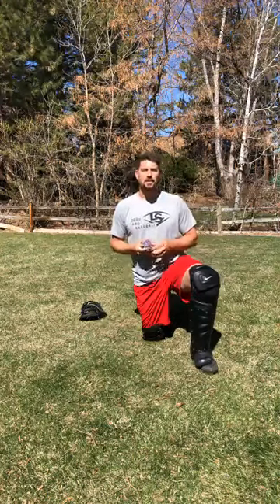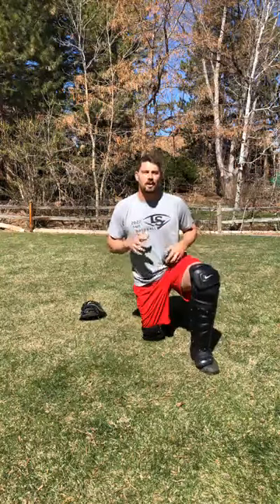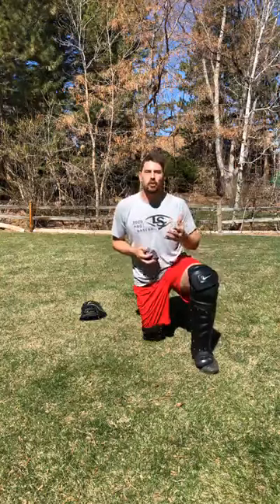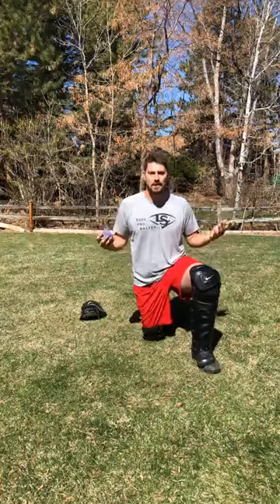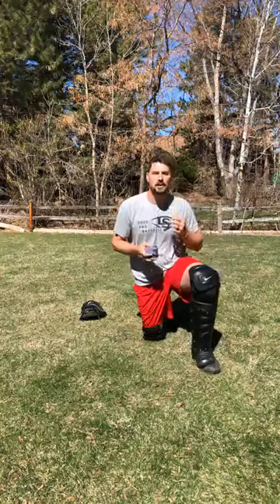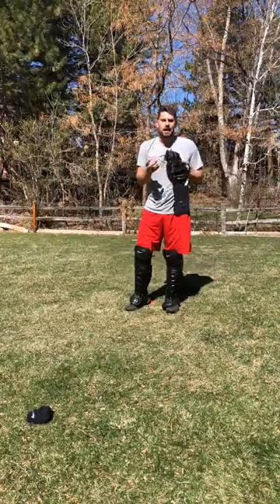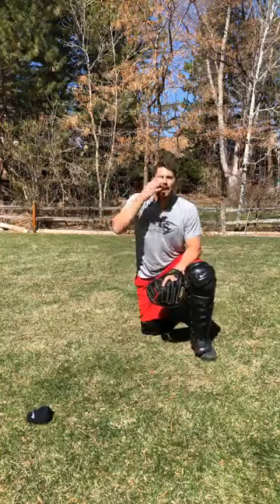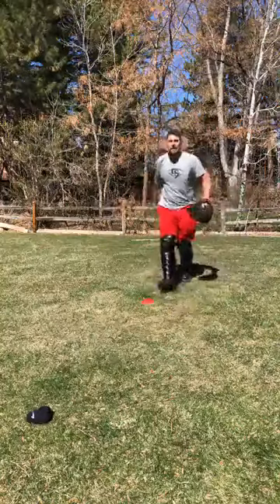Catcher drills you can do at home #2 - Catcher Workout , Quarantine Challenge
Baseball catcher workouts you can do from home!  Includes modifications for being inside the house, incase you have bad weather where you are.

Includes catcher drills for receiving and blocking.   Includes tips for blocking with better balance, and a drill for faster transition and throwing.

This is #2 of the free workouts with Miami Marlins catcher Ryan Lavarnway.  How to get ALL of these free catcher workouts:

Miami Marlins catcher Ryan Lavarnway is going live, 5 days a week, with a new catcher workout.  It's free.  Just JOIN THE GROUP to get access

This event is hosted by Pro Baseball Insider.

MLB catcher Ryan Lavarnway has very generously invited young catchers to join in his daily catcher workouts for FREE